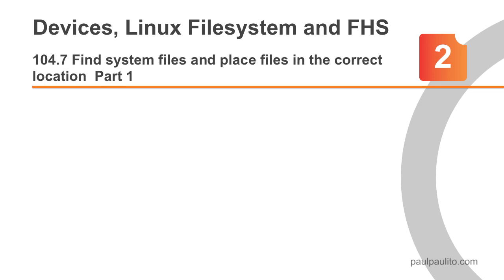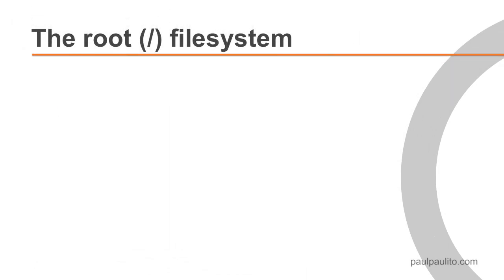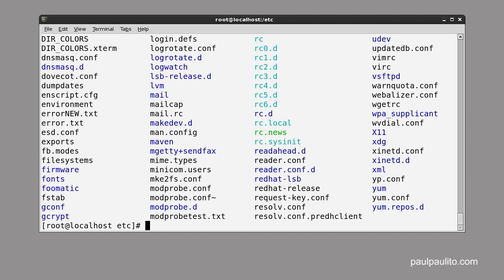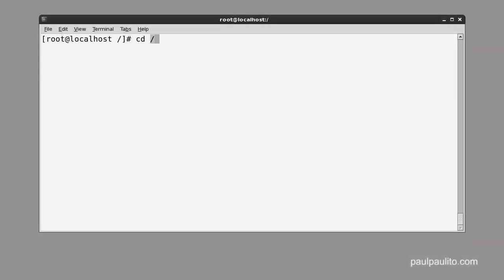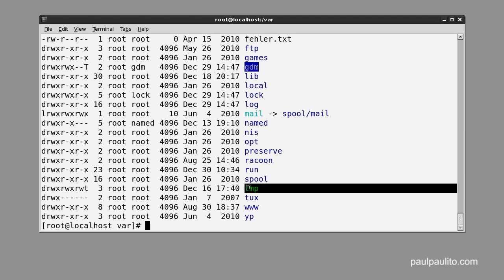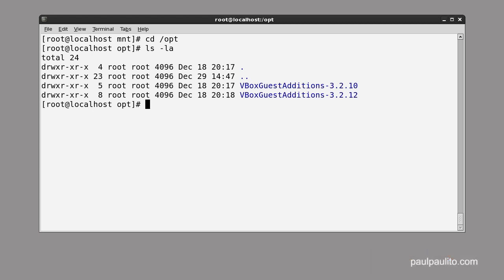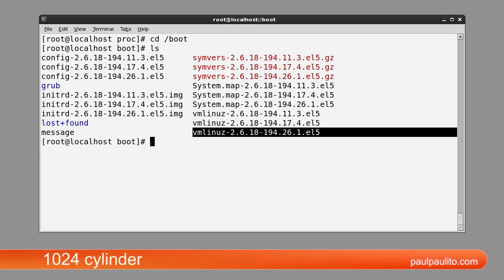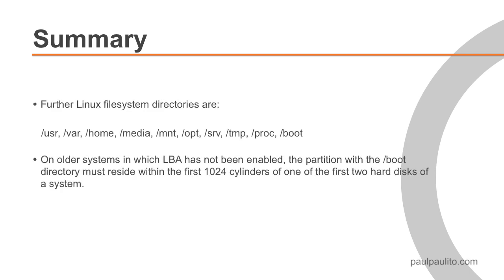LPI101 104 7 Part1 English 2011 FINAL